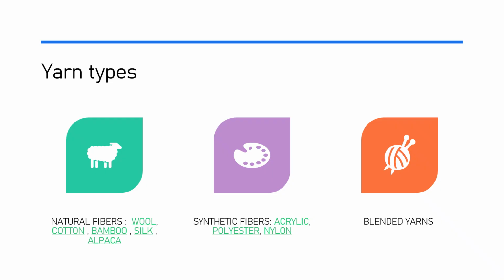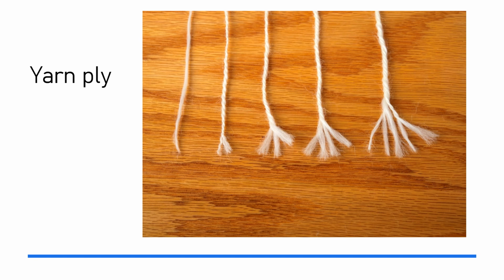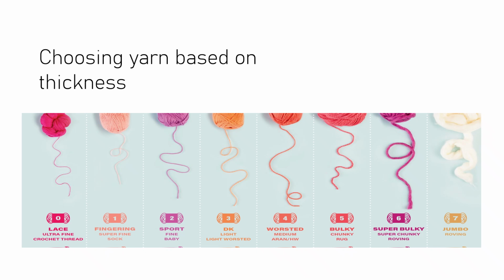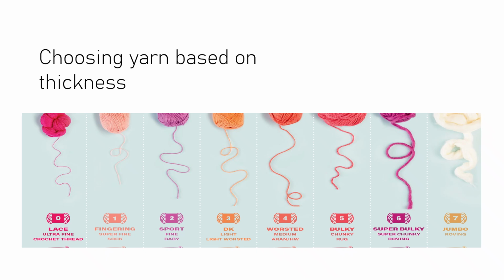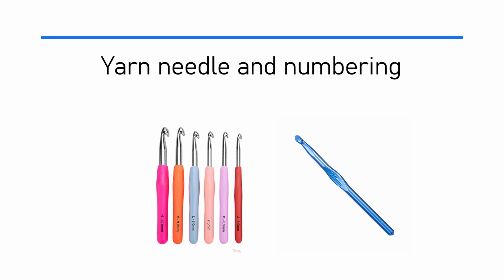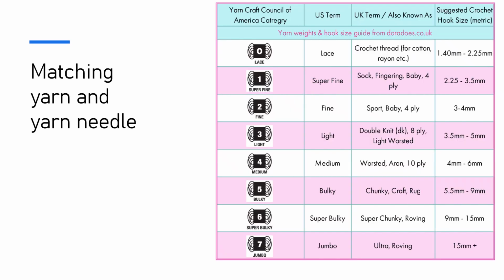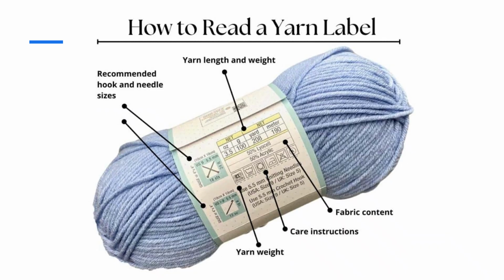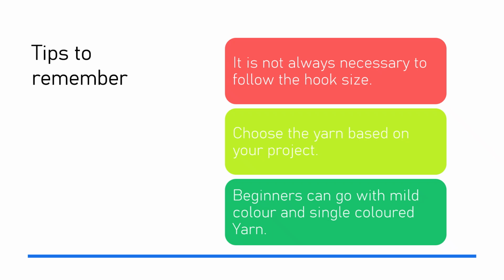How to choose your yarn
Are you new to crochet and wondering which yarn or needle to use? 🤔
In this video, I’ll show you how to choose the perfect yarn and yarn needle for your crochet projects — whether you’re making a scarf, bag, or cozy blanket!

✨ You’ll Learn:
1️⃣ How to choose the right yarn type (cotton, acrylic, wool, or blends)
2️⃣ The meaning of yarn weights and which is best for beginners
3️⃣ Tips for picking the right color and texture of yarn
4️⃣ How to select the perfect yarn needle (size, type, and material)
5️⃣ Bonus beginner tips to make your crochet journey easier!